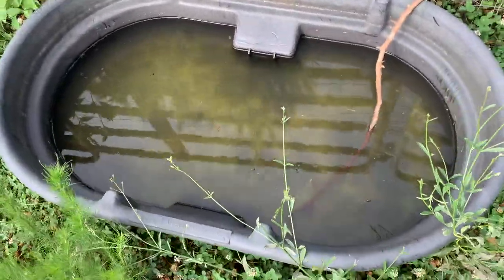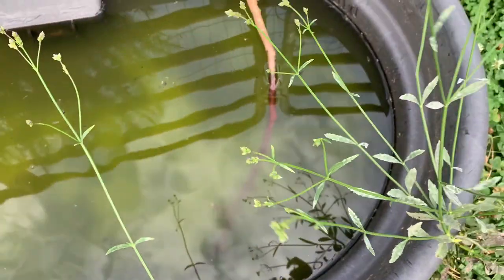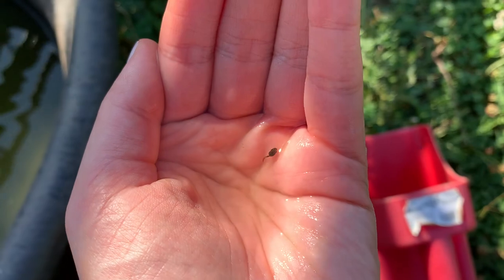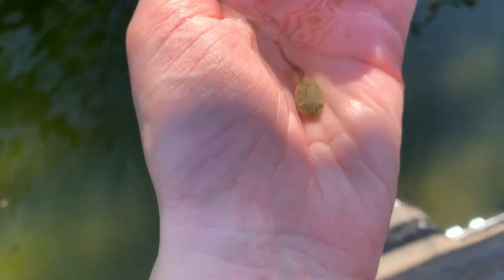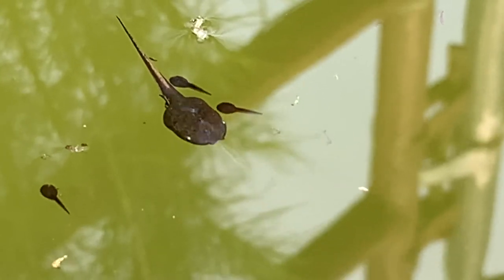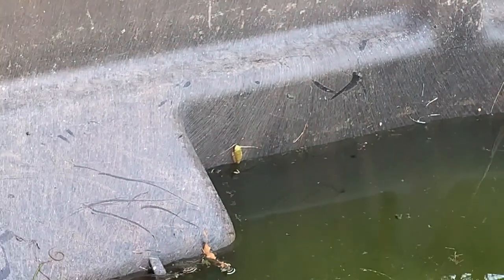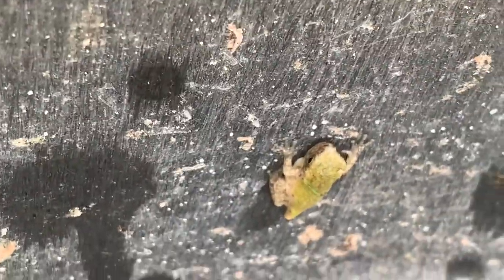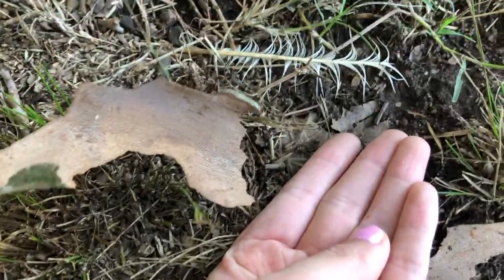Watching Hundreds of Tadpoles Become Frogs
I found hundreds of wild tadpoles this summer in my goat's water troughs and decided to document watching them grow into adorable frogs! I know this is a different video for my channel, but I have a huge respect for local wildlife and a life-long love of frogs. I hope you guys do as well!

Your support means the world. Please remember to be kind and come back for the next video!